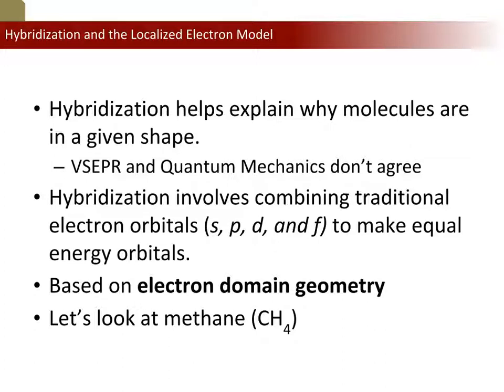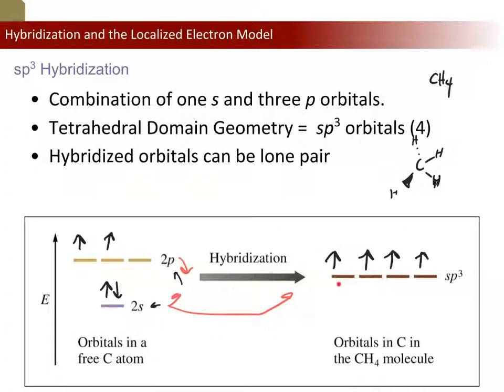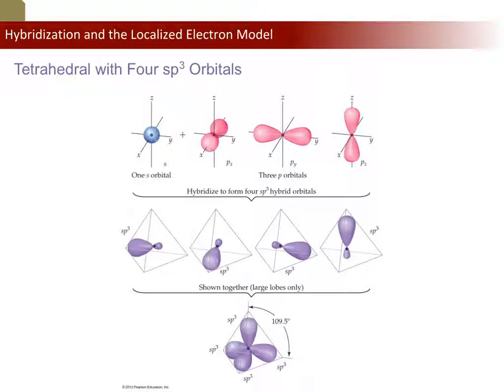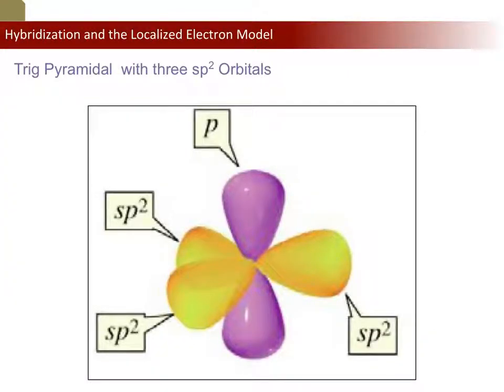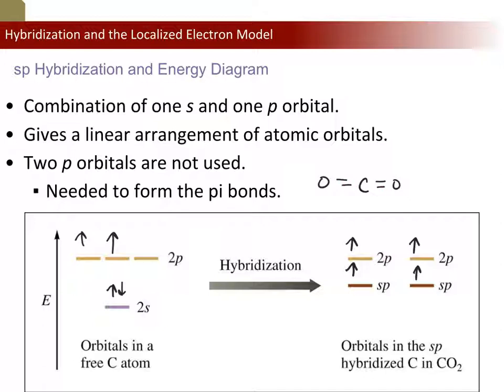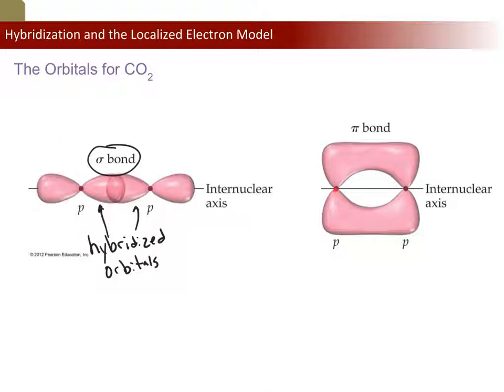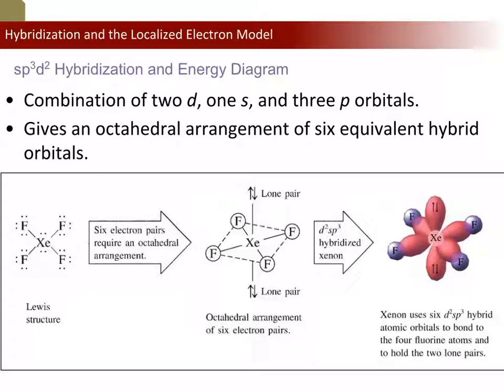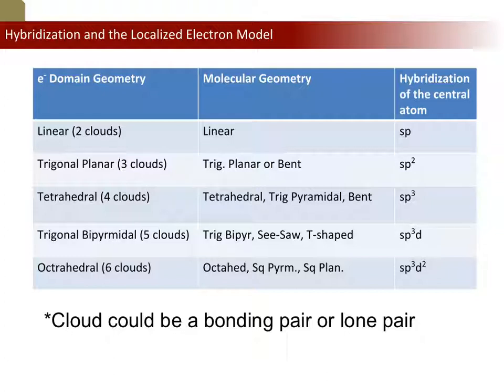AP Chemistry ® U03.03 - Hybridization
This video explains how to take quantum orbitals and hybridize the orbitals in order to explain why VSEPR shapes occur. The video also explains the existence of sigma and pi bonds and how to find them in a molecule.